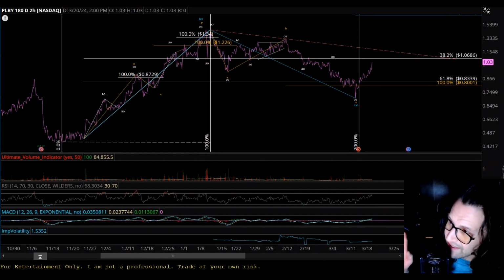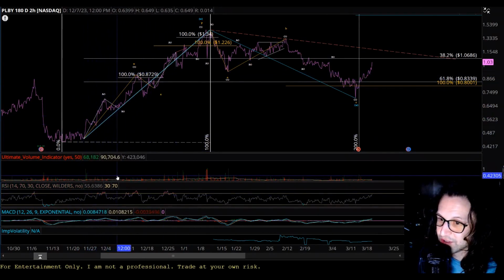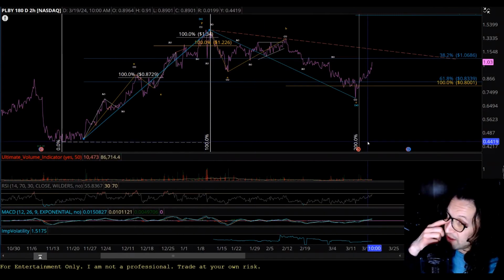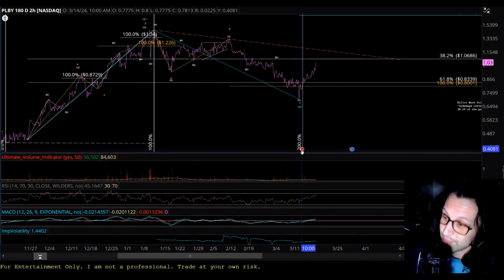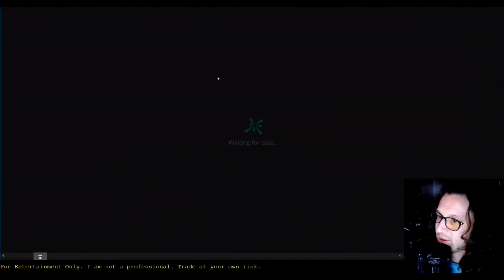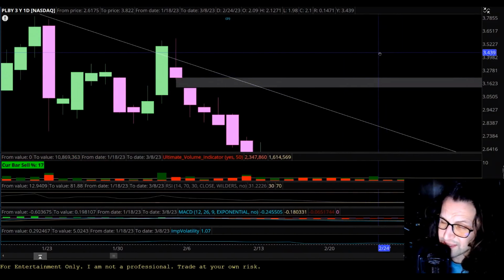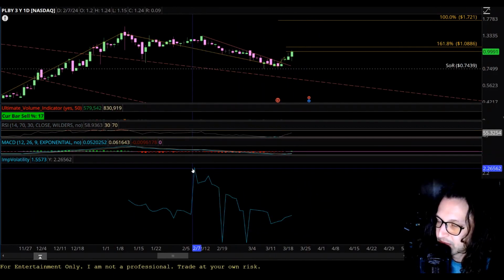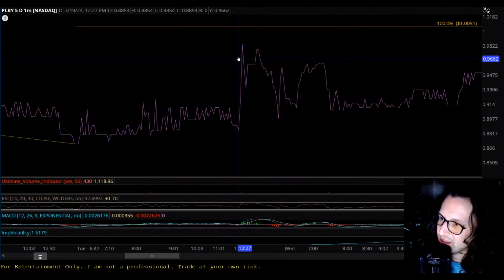Bunny Stock Hops